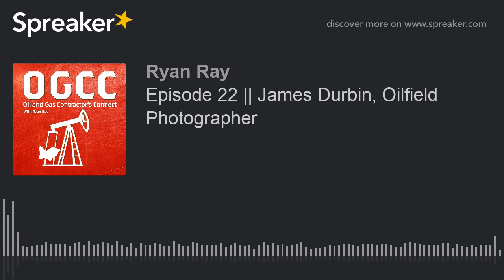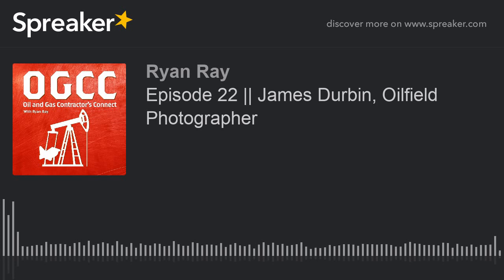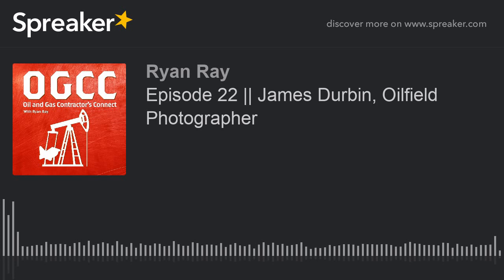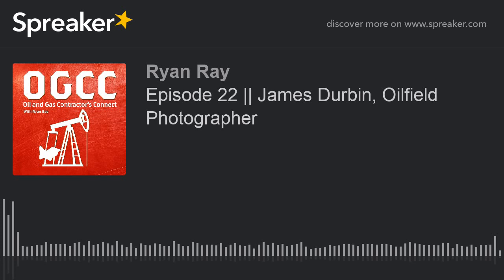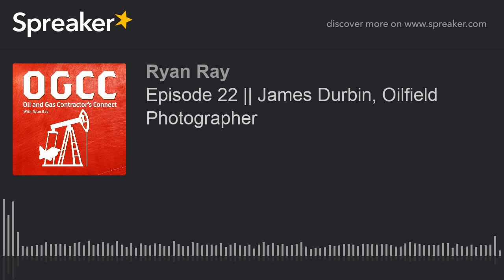Episode 22 || James Durbin, Oilfield Photographer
This week, we spoke with James Durbin, owner and president of The Oilfield Photographer. James talks to us about his background in photojournalism, his work in shooting roughnecks in the process of extracting oil, and the special interest of working with people in the oil and gas industry.

Interested in coming on the show? We'd love to have you!